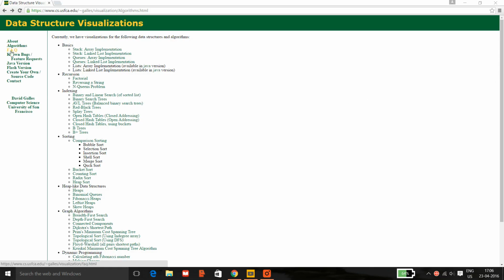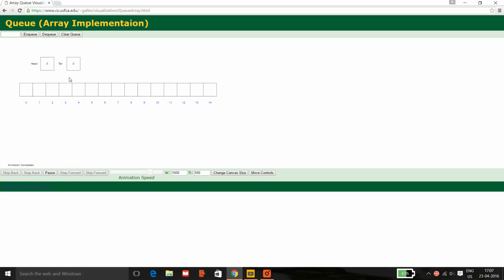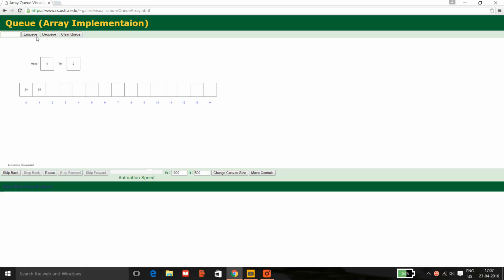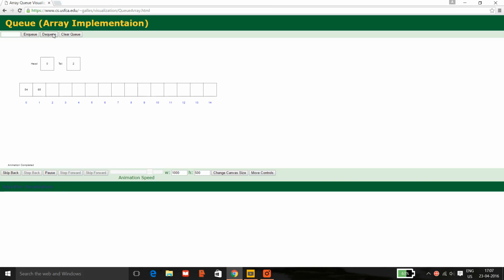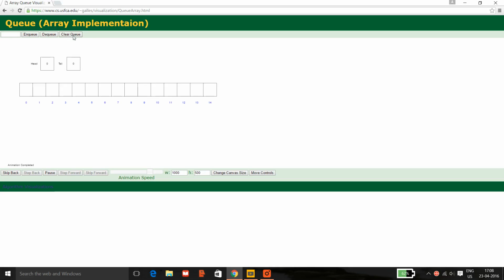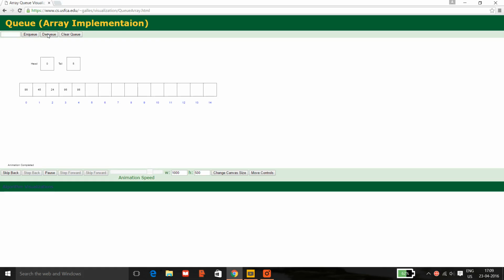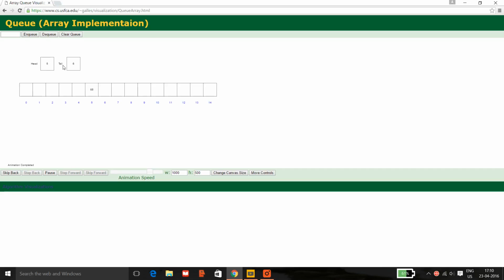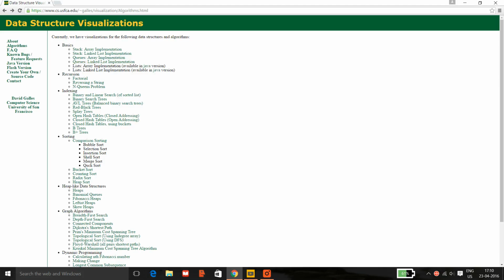Queue - Array Implementation.mp4